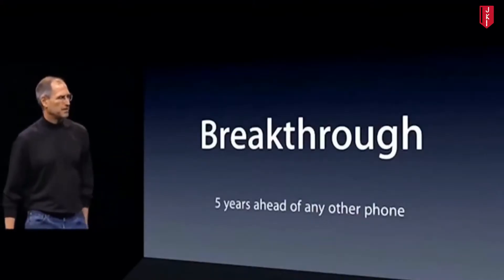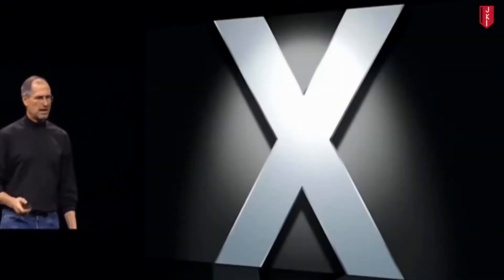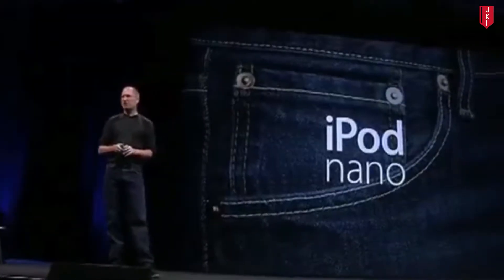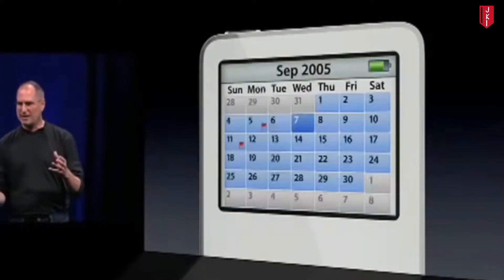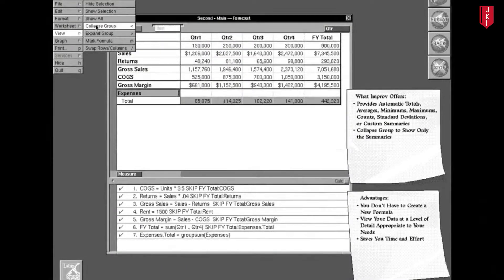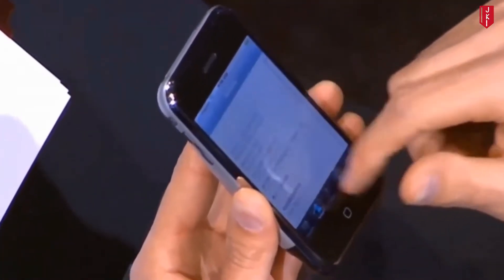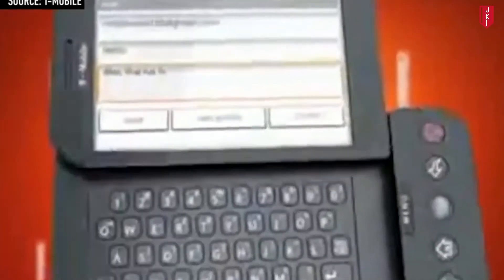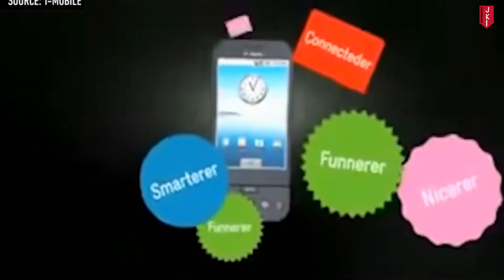Android vs ios | part 1 |jki | sachin | Tamil | தமிழ்